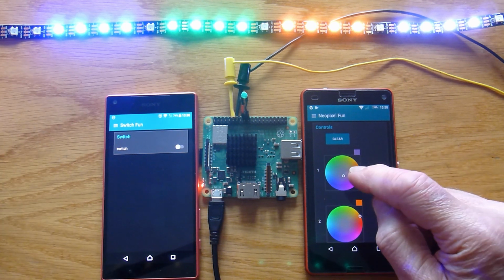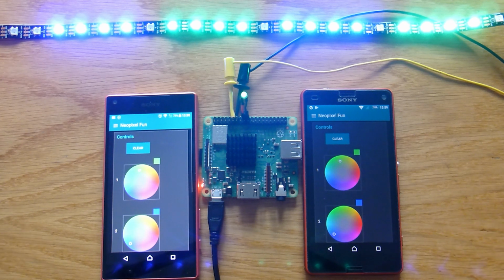Internet of Things, Fun with Node Red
Introduction to NodeRed.  See Instructable for details